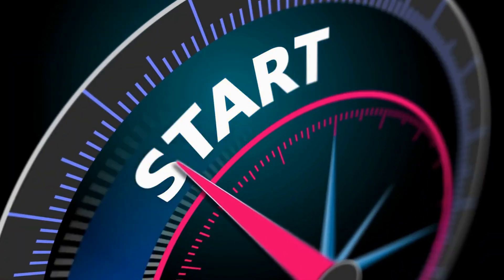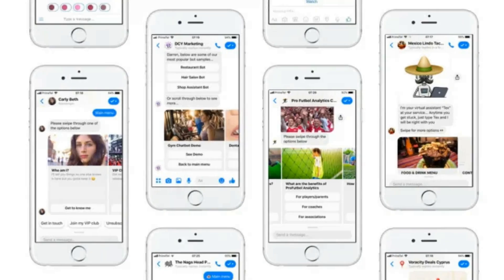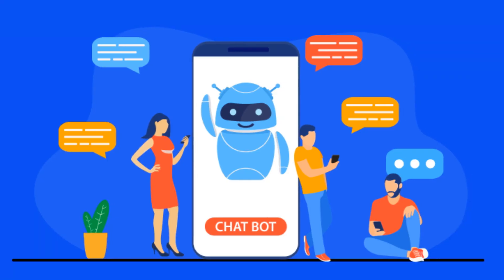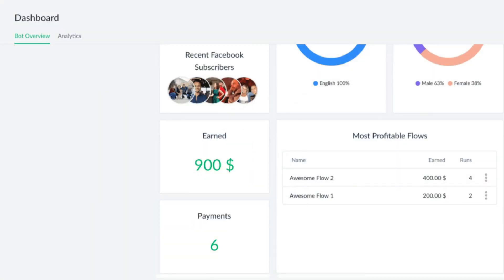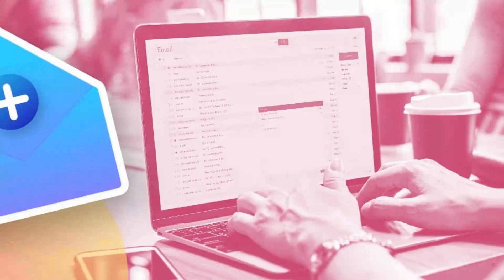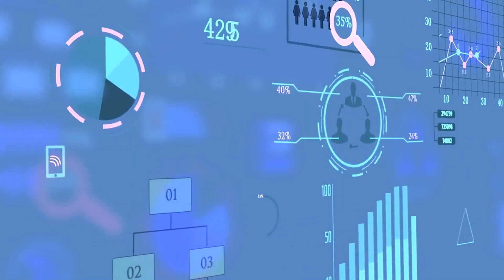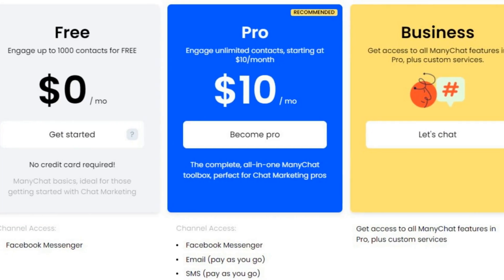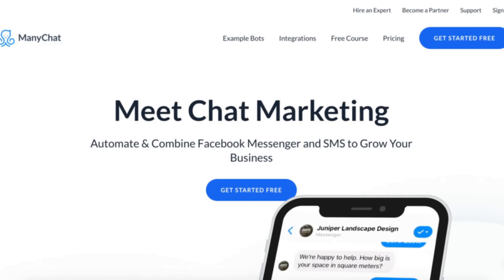ManyChat Tutorial 2023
Welcome to our ManyChat tutorial - the ultimate guide to creating a chatbot and automating your marketing messages with ManyChat.

In this tutorial, we'll walk you through step-by-step on how to set up your ManyChat account, create your first chatbot, and set up powerful marketing automation sequences.

You'll learn about ManyChat's easy-to-use interface, customizable message types, and powerful automation features that can save you time and effort in your marketing campaigns. Whether you're new to ManyChat or looking to level up your chatbot game, this tutorial has everything you need to get started. So grab a cup of coffee, sit back, and get ready to learn how to create a chatbot with ManyChat!